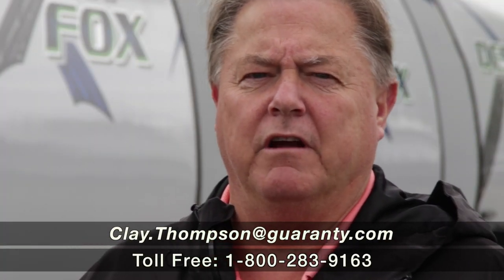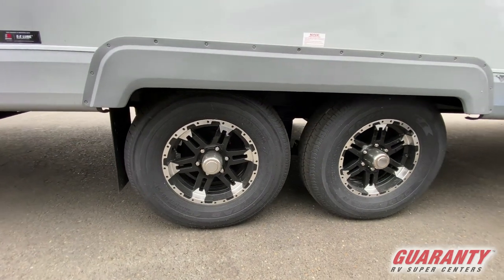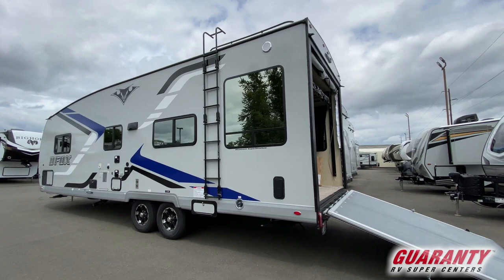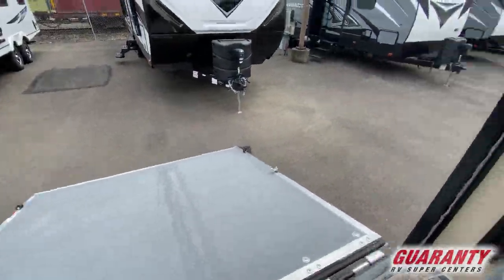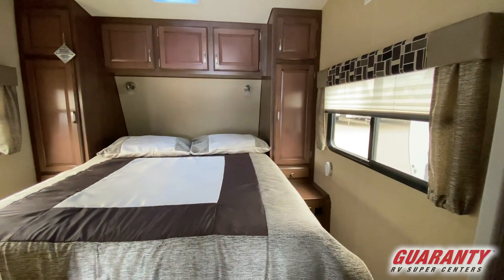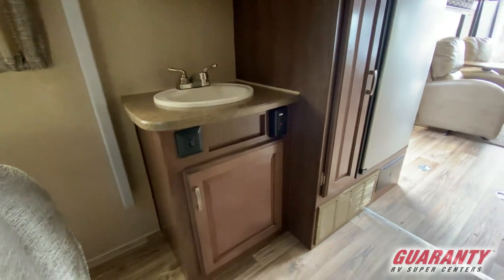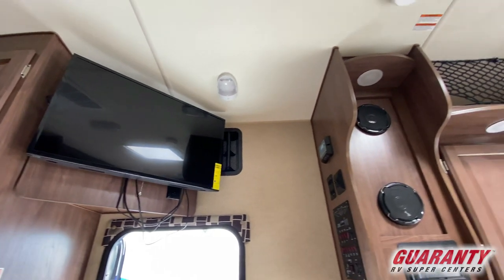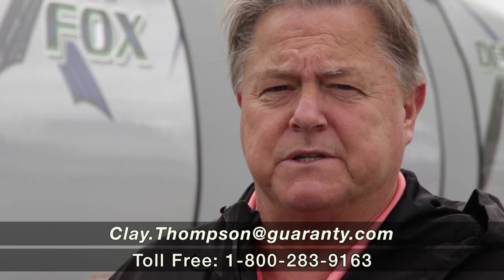2020 Northwood Desert Fox 27 FS Toy Hauler Travel Trailer • Guaranty.com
Get ready for an adventure in a 2020 Northwood Desert Fox 27FS. Sleep peacefully in this Desert Fox 27FS which comfortably sleeps 10. Everything you need for a good night’s sleep, includes: 1 sofa bed(s) and 1 queen bed. And contains a Bunkhouse. And a master bedroom conveniently located in the Front. There’s room for everyone and everything. Conveniently located in this Desert Fox Toy Hauler are a Center kitchen with Pedestal Table, Center living area and Center bathroom. It doesn’t stop there, this Desert Fox 27FS Toy Hauler intensifies your RV camping experience, and features a stove with 3 oven burners, Mid-Size refrigerator, 1 TVs, and more. This Desert Fox 27FS, has a GVWR of 12000 lbs and a payload capacity of 3305 lbs. And carries 1 Black Water Holding Tank(s), 1 Fresh Water Holding Tank(s), and 1 Gray Water Holding Tanks. 1 door(s), 1 awning(s), and rig this Toy Hauler. Visit Guaranty RV Fifth Wheels at 325 West 1st Avenue, Junction City, OR 97448 to see the Northwood Desert Fox 27FS or give us a call today at to schedule a showing.